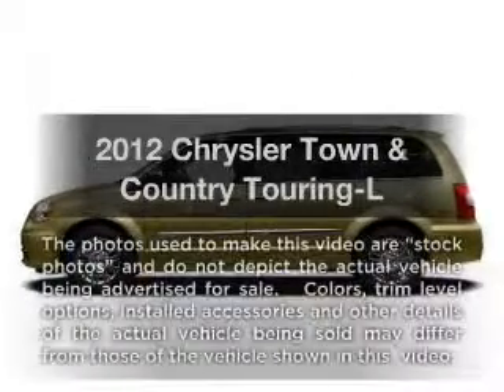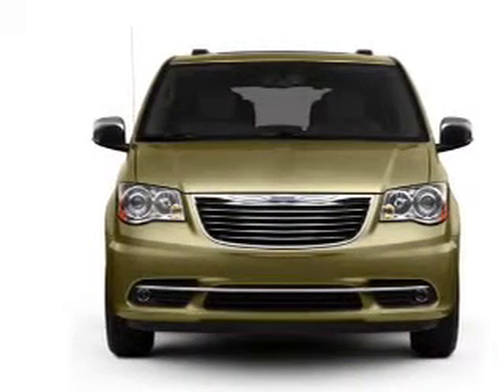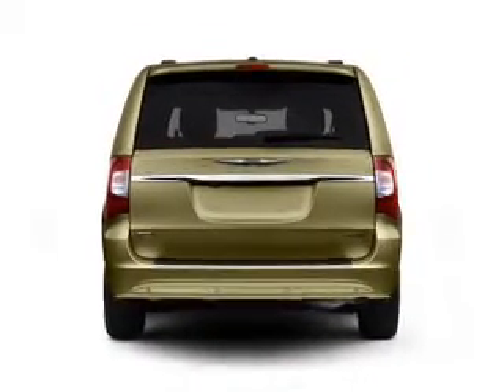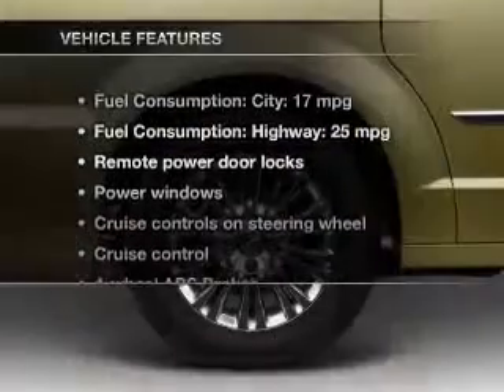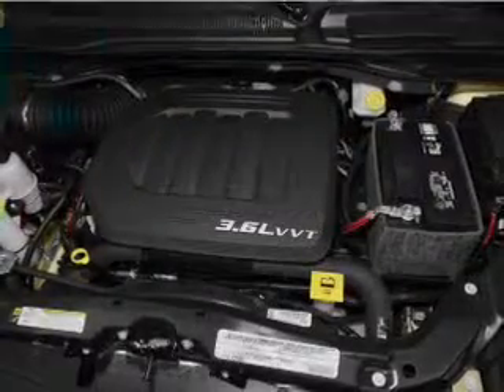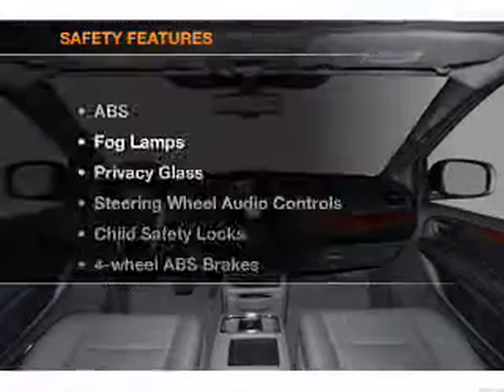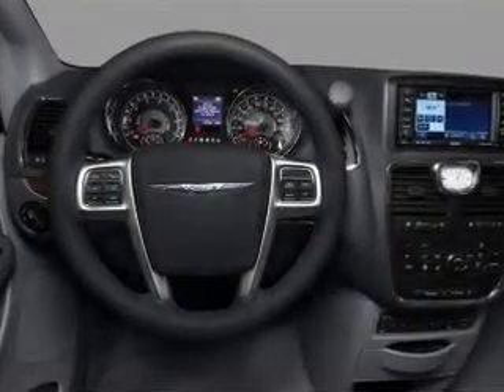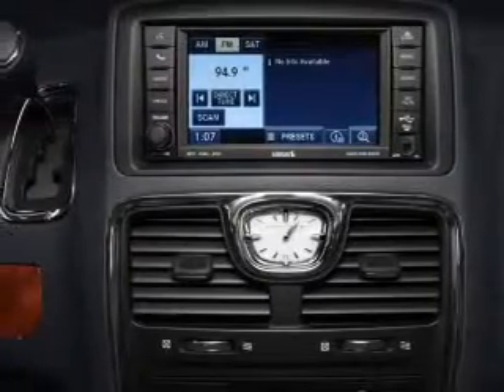2012 Chrysler Town & Country - Columbus OH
Year: 2012
Make: Chrysler
Model: Town & Country
Trim: Touring-L
Engine: 3.6 liter 6 cylinder 24 valve
Transmission: Automatic
Color: Dark Charcoal Pearl
Mileage: 3
Address:
6350 Perimeter Loop Rd